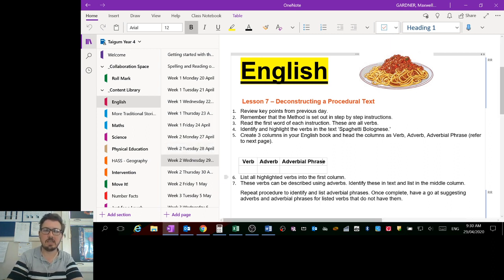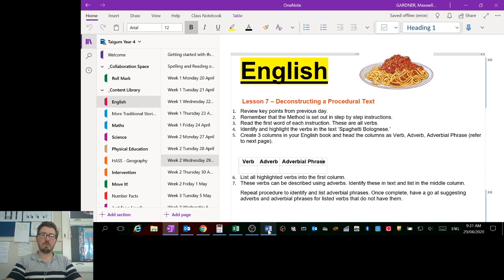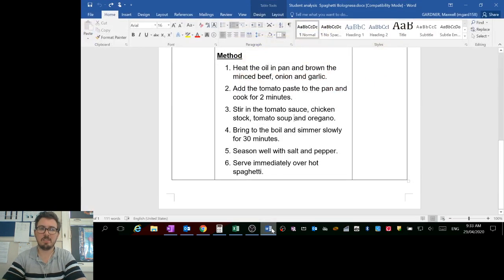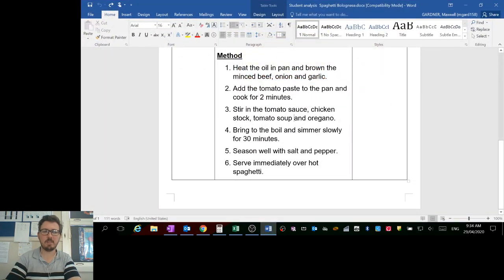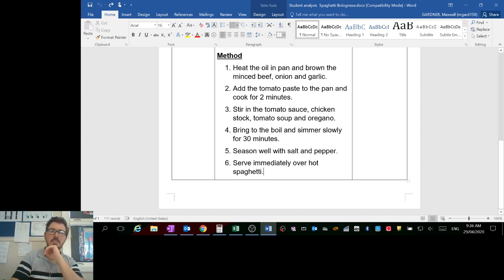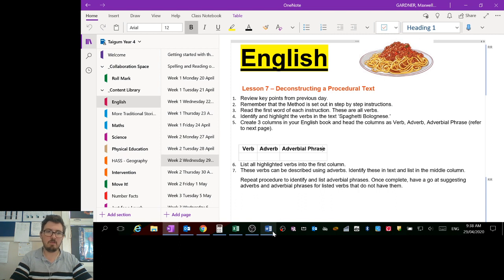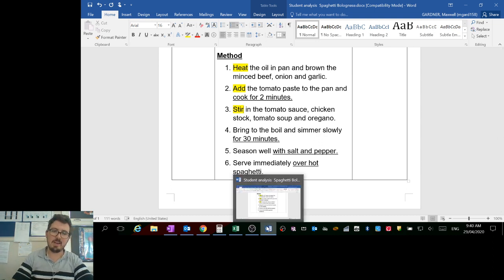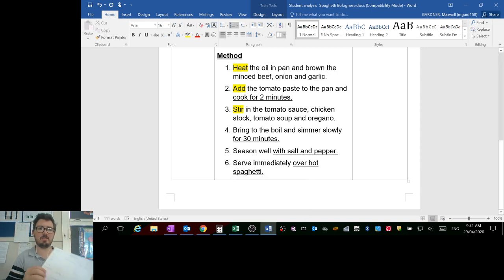Grade 4 English Lesson 29/04/2020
Today's English Lesson. Bit of a complex one so I hope I have done it justice. If you have any questions write them down and save for the livestream on Friday.